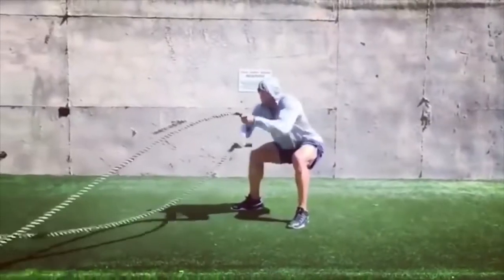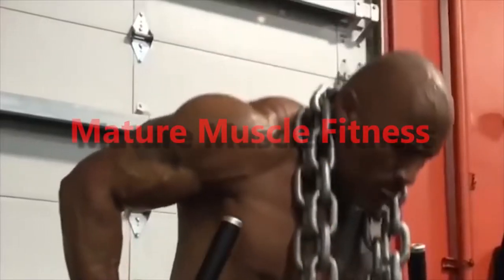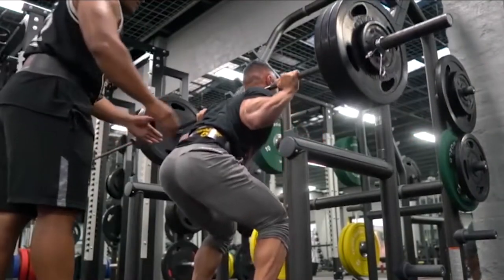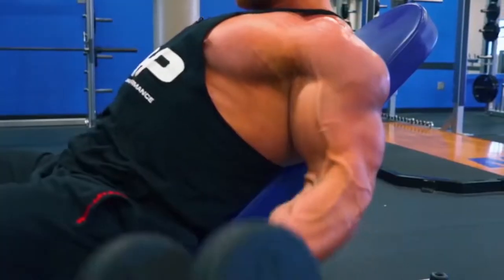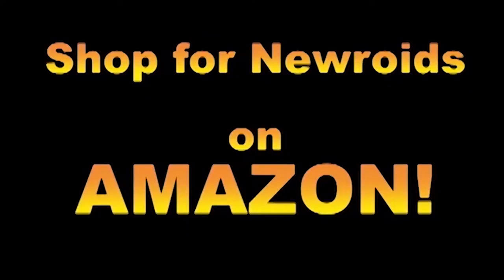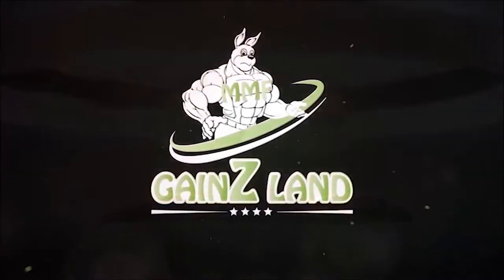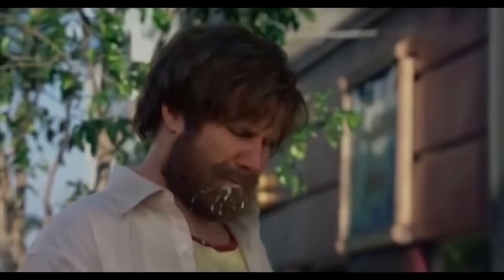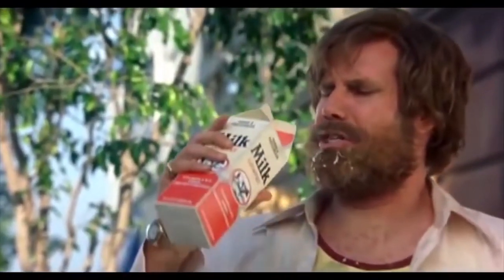LGD-4033 Quick Review